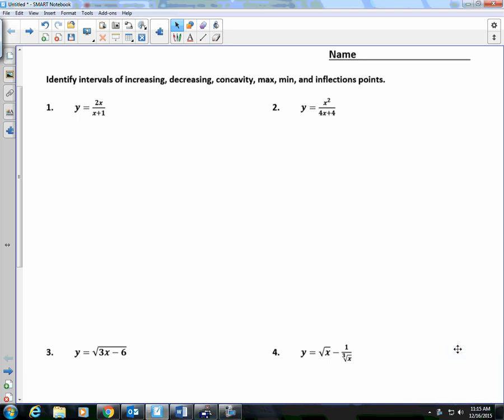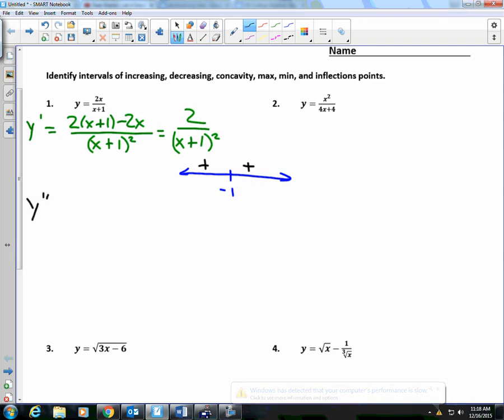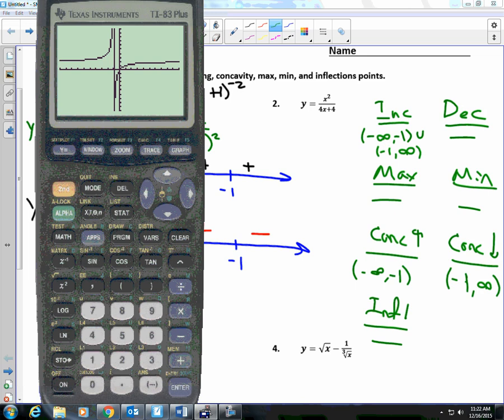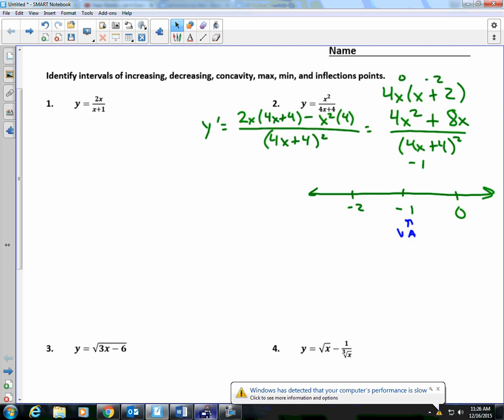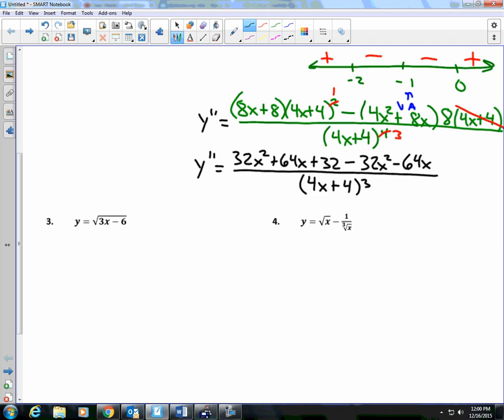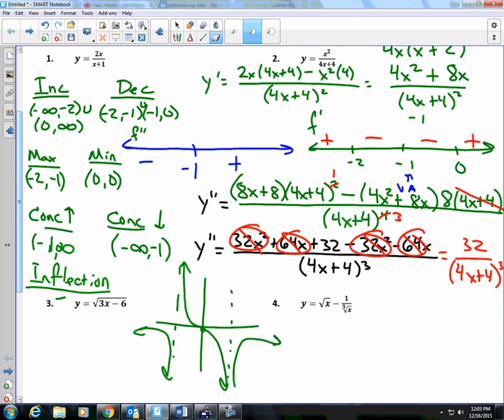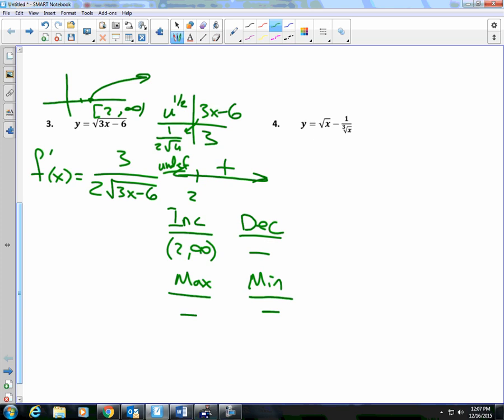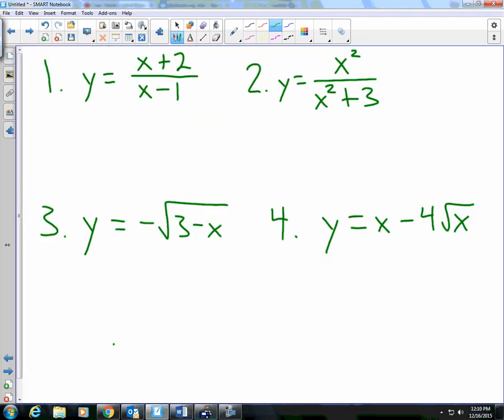Calculus Unit 4.3 Notes First and Second Derivative Tests for non polynomials 2015